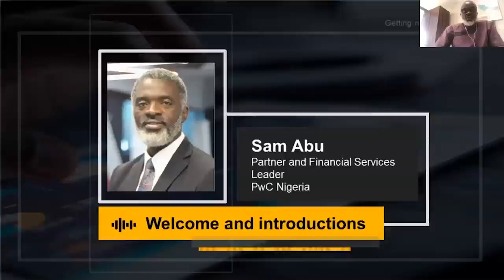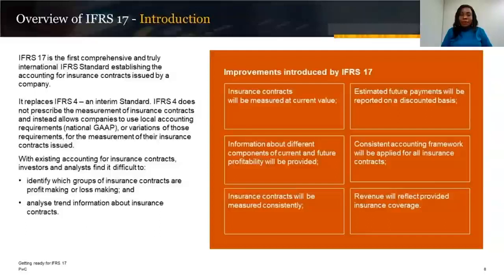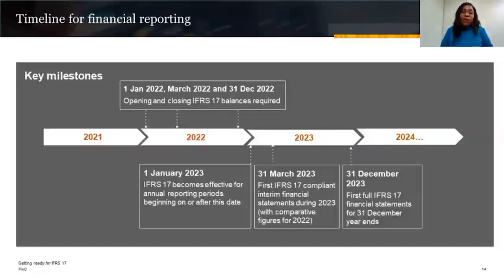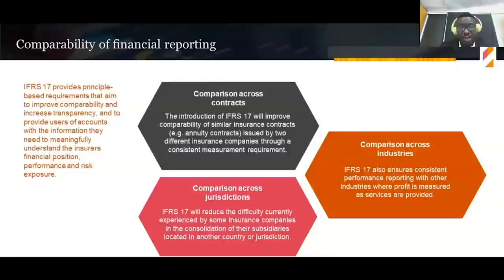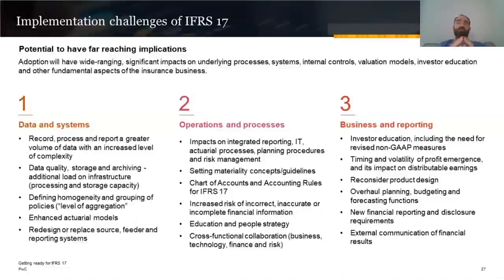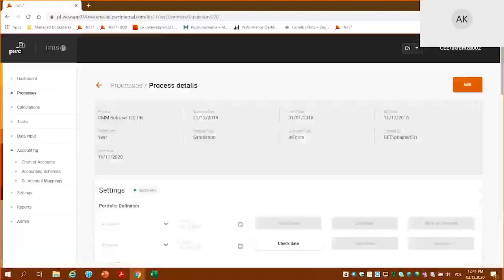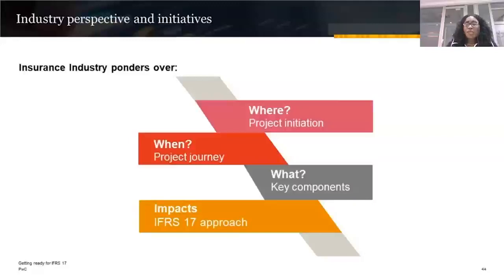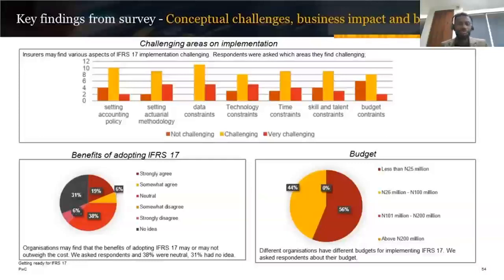Getting ready for IFRS 17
This webinar is aimed at re-sensitising insurance companies for the IFRS 17 journey ahead and drive the conversations around the IFRS 17 implementation challenges entities may be experiencing at this time.